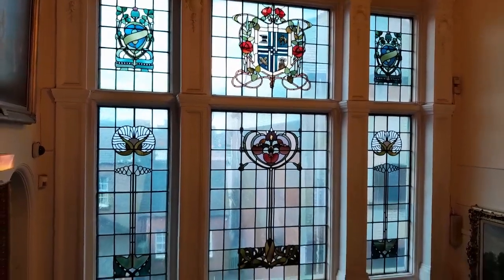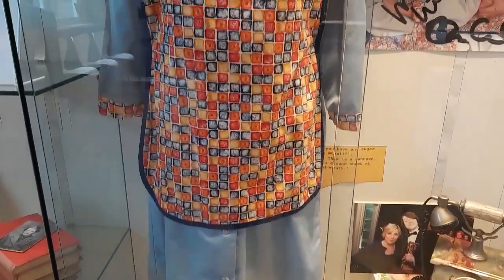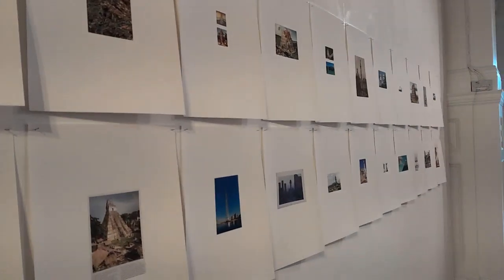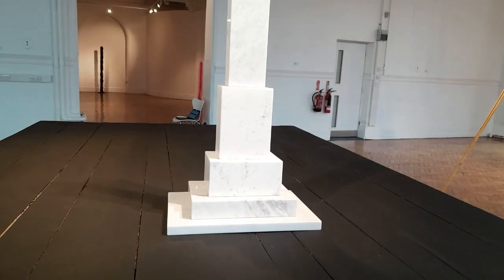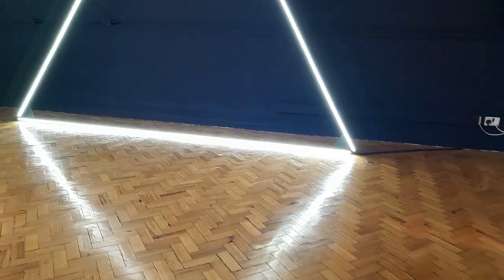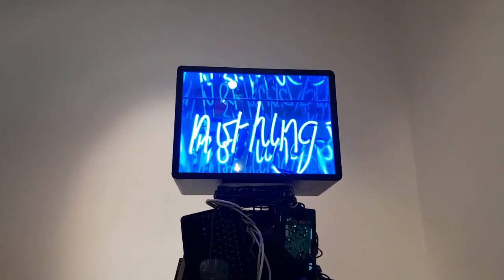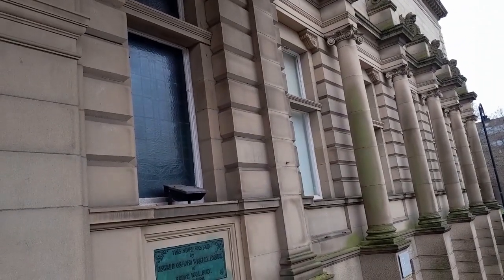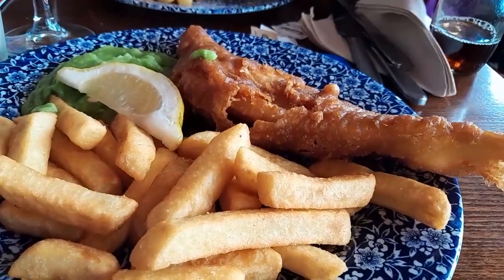Bury museum + Weatherspoons fail!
Bury museum